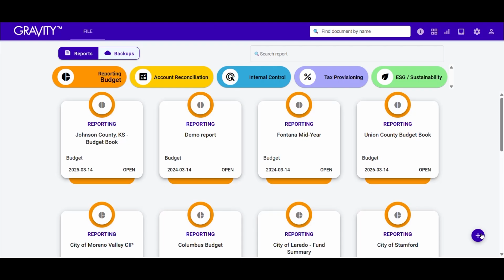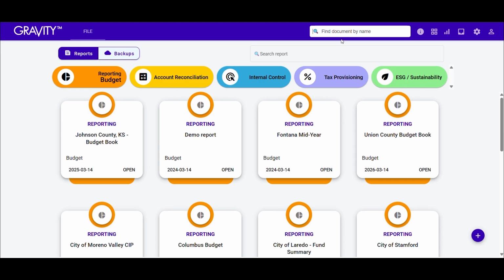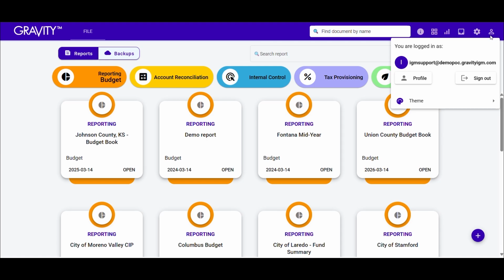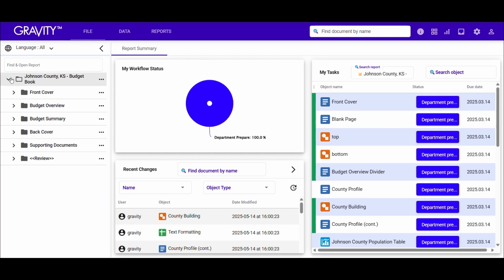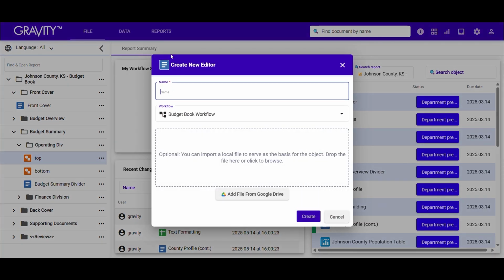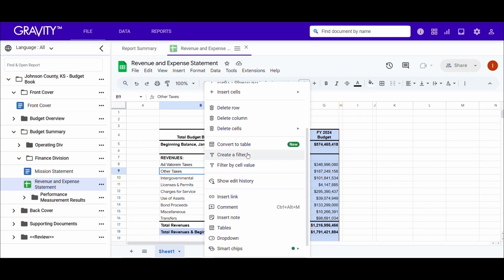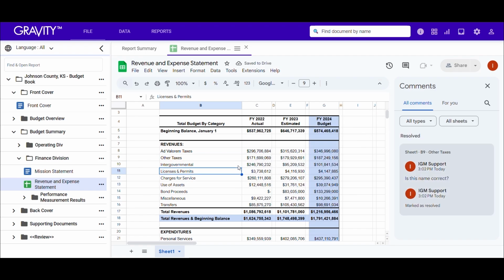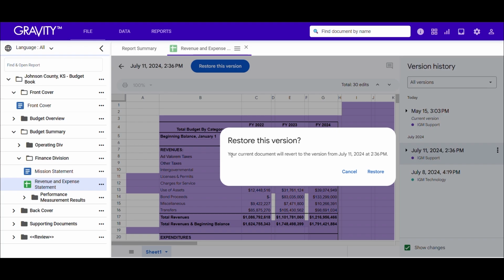Gravity Intro & Basics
This video will introduce you to Gravity and some of basics of how to use the software.